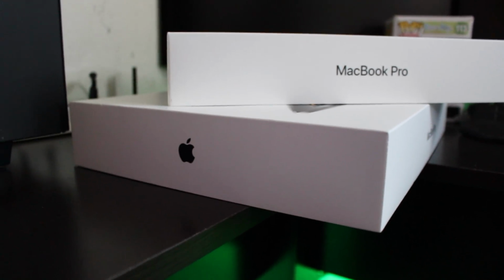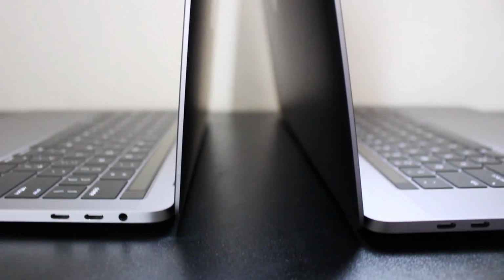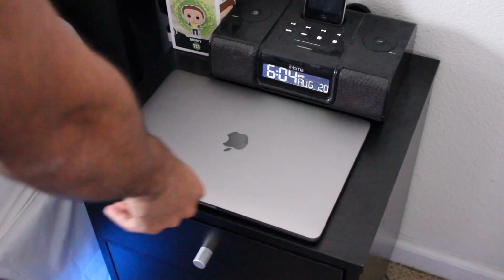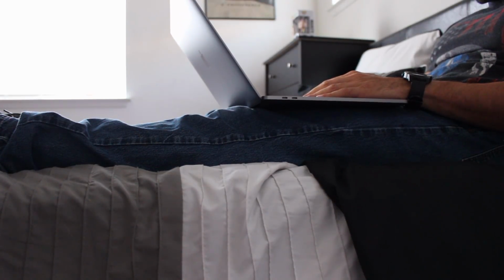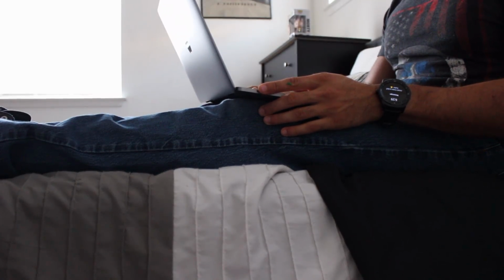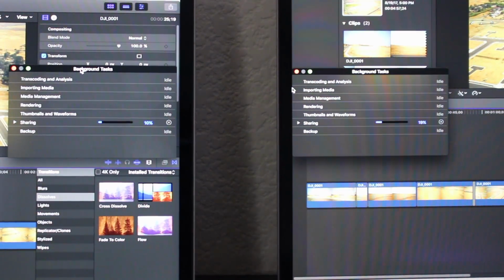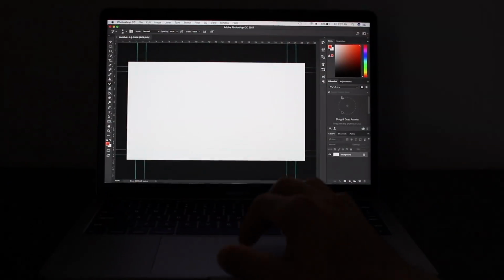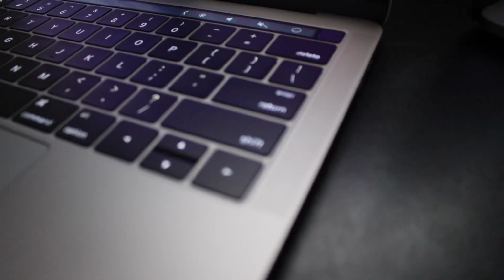Newest MacBook Pro models 15-inch vs 13-inch video comparison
►►Giveaway prize end at 500 Subscribers Mark, so enter before it ends.

MacBook Specks
►MacBook Pro 15" with Touch Bar - 2.9GHz, 256GB - Space Gray (2017)

16GB of 2133MHz LPDDR3 onboard memory

Radeon Pro 555 with 2GB of GDDR5 memory

►MacBook Pro 13" with Touch Bar - 2.9GHz, 512GB - Space Gray (2016)

8GB of 2133 MHz LPDDR3 onboard memory

Intel Iris Graphics 550 1536 MB

Equipment list
►Link list on Amazon